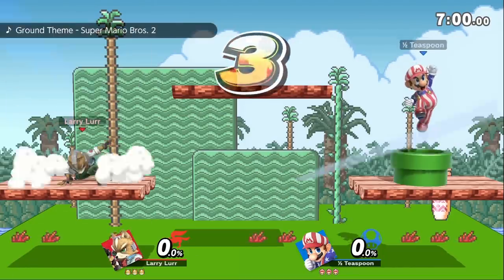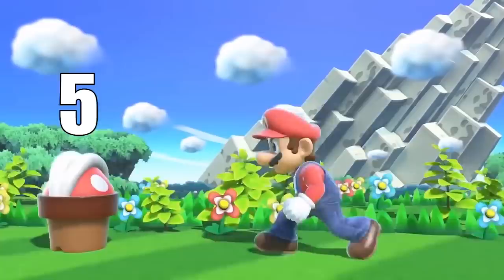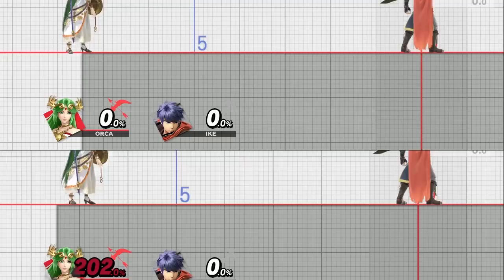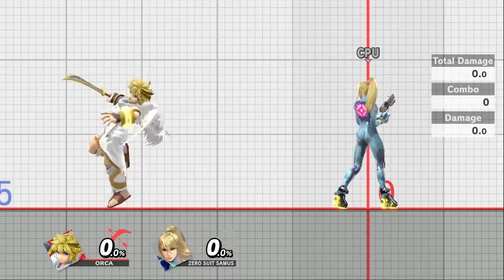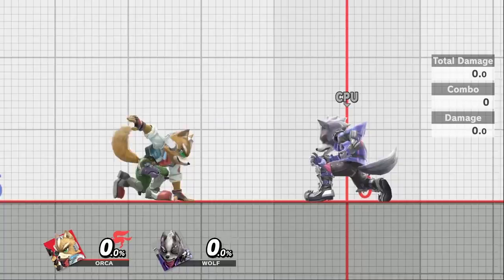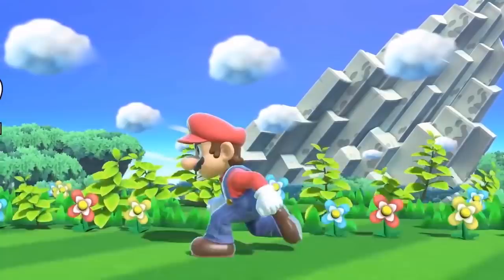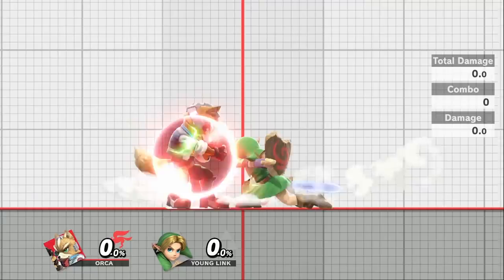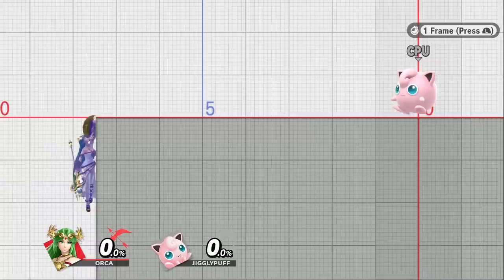5 Things You Probably Forgot in Ultimate